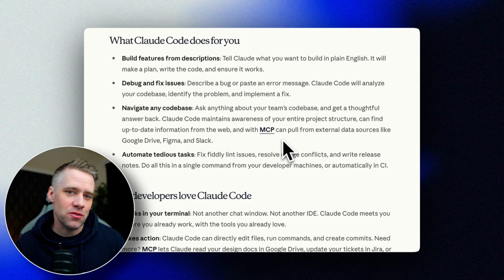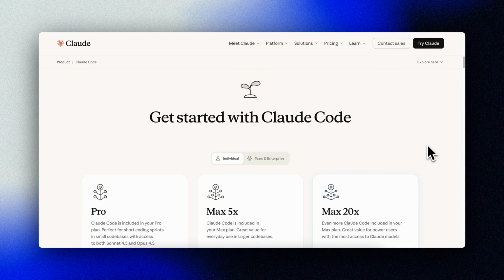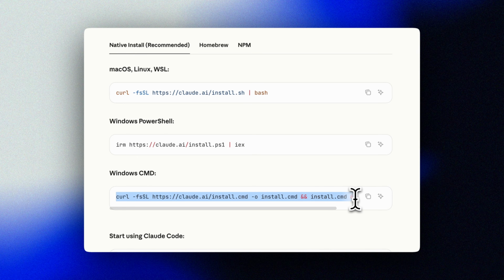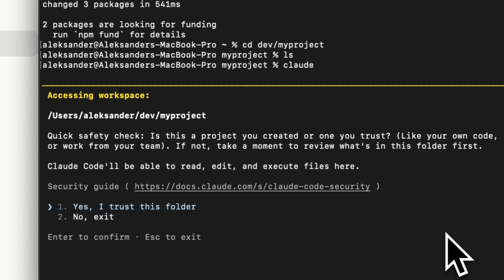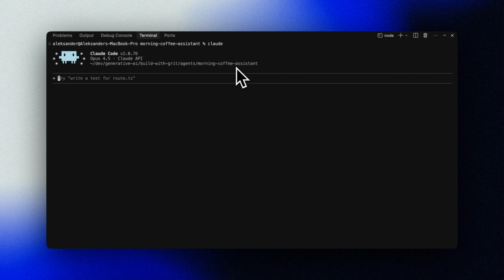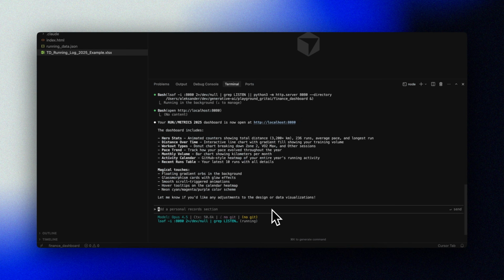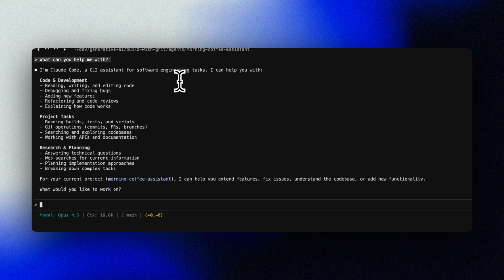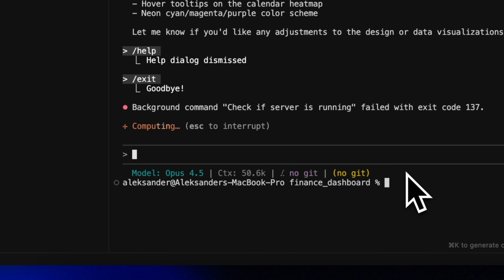How to Get Started with Claude Code in 5 Minutes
Getting started with Claude Code? This beginner's guide takes you from zero to productive in just 5 minutes. Learn how to install, launch, and start building with Claude Code today.

Claude Code is an agentic coding tool that lives in your terminal. Unlike ChatGPT or regular Claude, it works with your actual files, runs real commands on your system, and understands your entire project. Think of it as an AI pair programmer that can actually roll up its sleeves and get things done.

This is Episode 0 in our Mastering Claude Code series. If you are already up and running, skip ahead to the next episode for shortcuts and commands that will level up your workflow.

In this video, you will learn:
- What makes Claude Code different from other AI tools
- How to install Claude Code on Mac, Windows, or Linux
- How to launch and authenticate for the first time
- Essential commands to start being productive immediately

Timestamps:
0:00 - Introduction
0:51 - What is Claude Code?
1:25 - Why Claude Code?
1:59 - Installation (Mac, Windows, Linux)
3:05 - First Launch and Login
4:06 - Your First Commands
5:08 - What is Next

QUICK START COMMANDS:
- Enter: Send your message
- Escape: Cancel the current action
- /help: Show all available commands
- /clear: Reset the conversation between tasks
- exit or Ctrl+C: Close Claude Code

REQUIREMENTS:
You will need a Claude subscription (Pro plan at $20/month) or a Claude Console account. If you use Claude Code frequently, consider one of the Max plans for higher usage limits.

This series covers everything you need to master Claude Code, from absolute basics to advanced workflows.